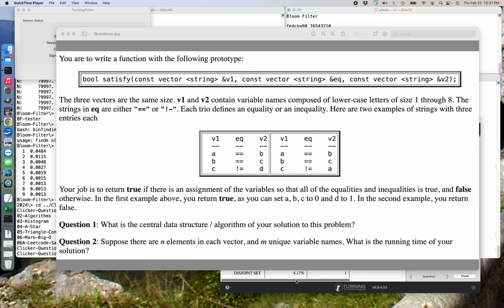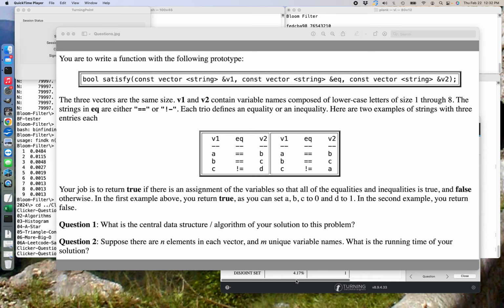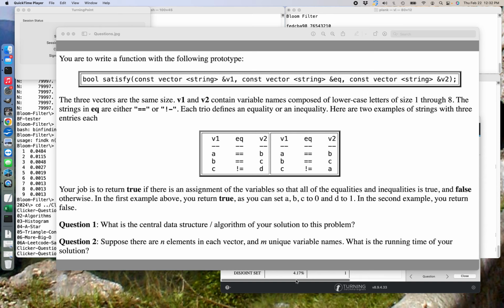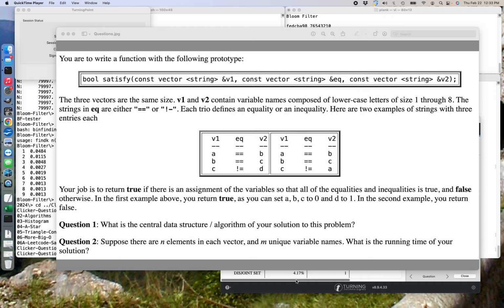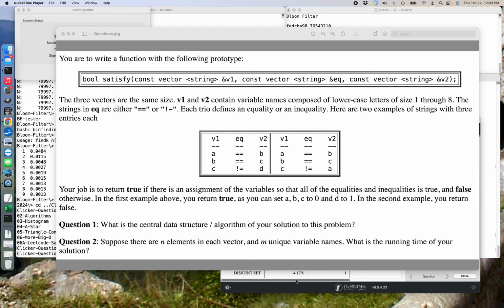COSC 494 Lecture on 2/22/2024, Part 2 of 2